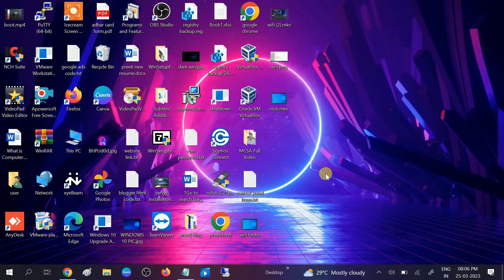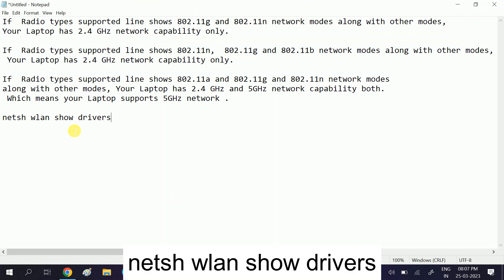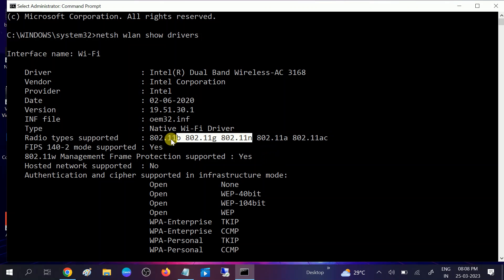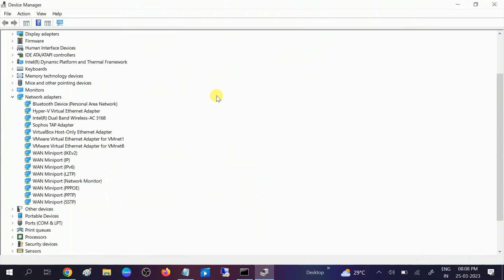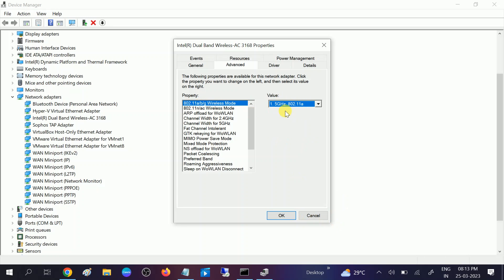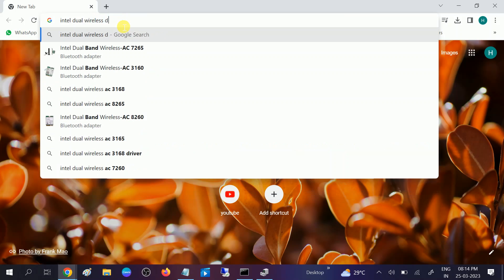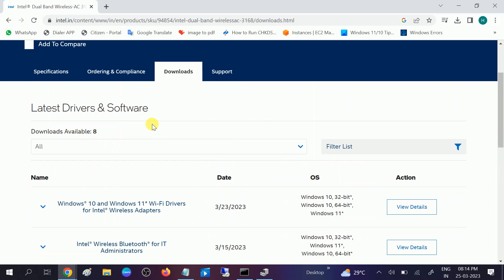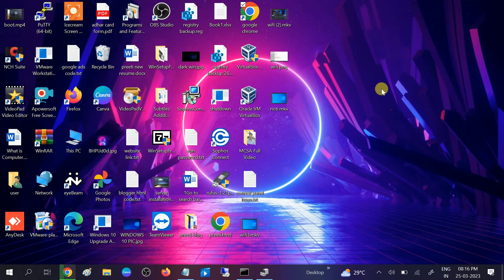5Ghz Wifi not Showing up in Laptop-Computer Windows 10 /11 || Enable 5Ghz In Windows 10 /11 Laptop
5Ghz Wifi not Showing up in Laptop-Computer Windows 10 /11 || Enable 5Ghz In Windows 10 /11 Laptop

If  Radio types supported line shows 802.11g and 802.11n network modes along with other modes,
Your Laptop has 2.4 GHz network capability only.

If  Radio types supported line shows 802.11n,  802.11g and 802.11b network modes along with other modes,

If  Radio types supported line shows 802.11a and 802.11g and 802.11n network modes
along with other modes, Your Laptop has 2.4 GHz and 5GHz network capability both.
 Which means your Laptop supports 5GHz network .